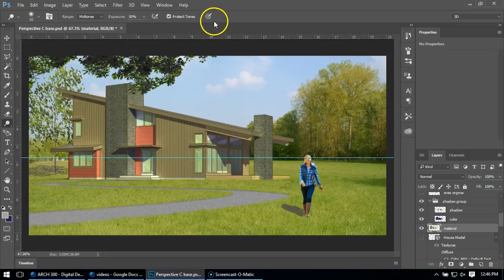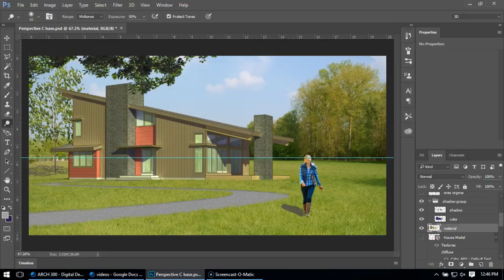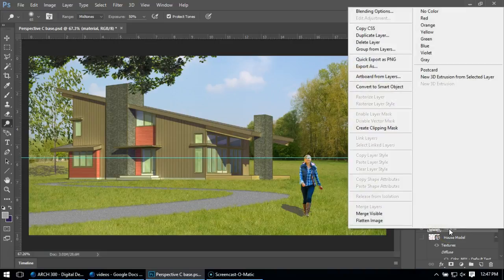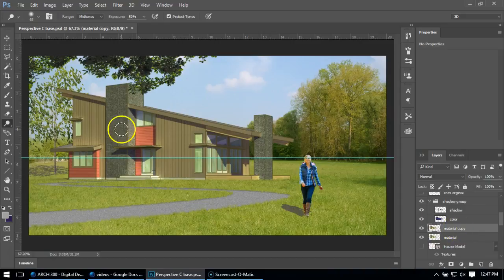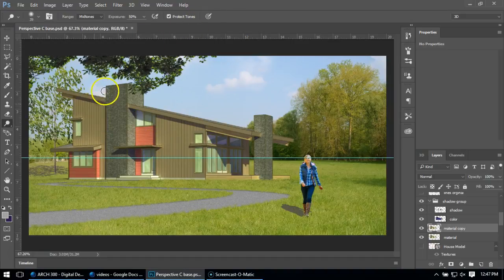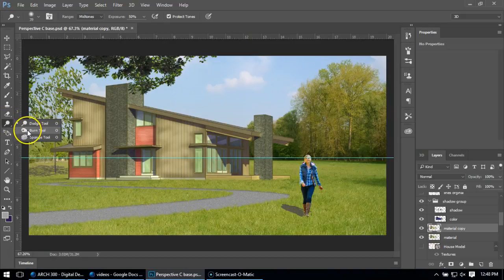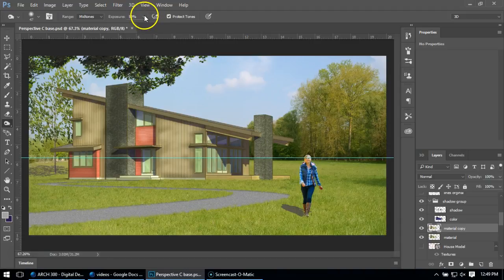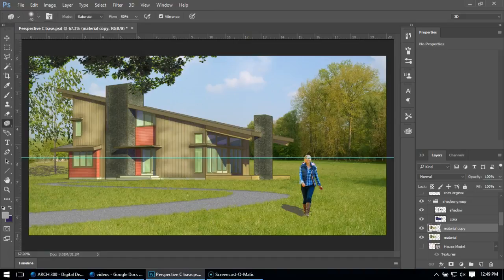Photoshop Dodge, Burn, Sponge